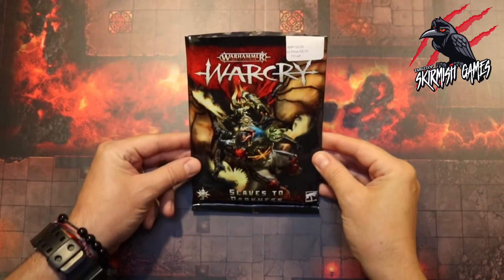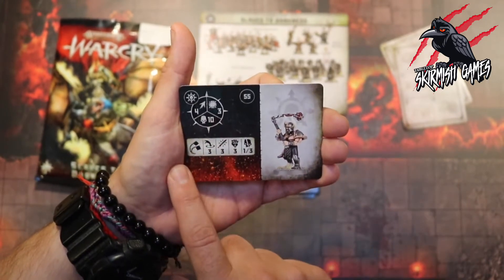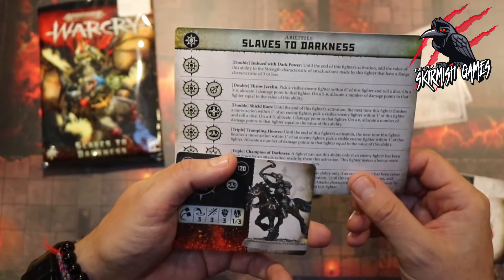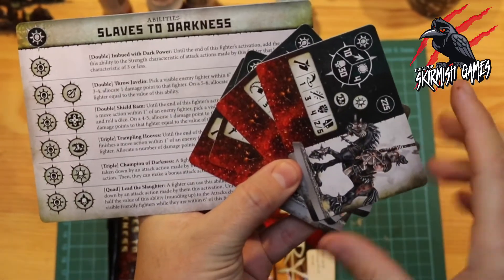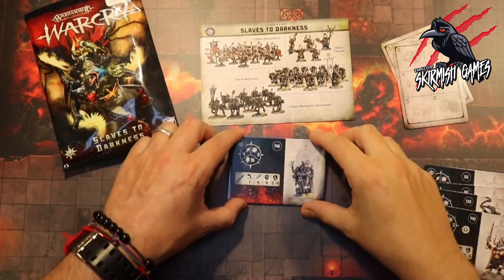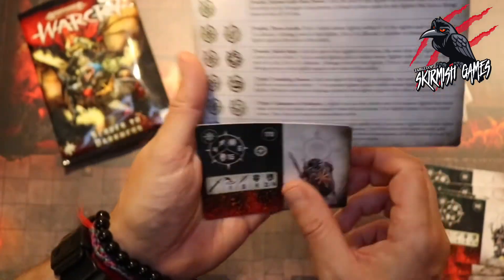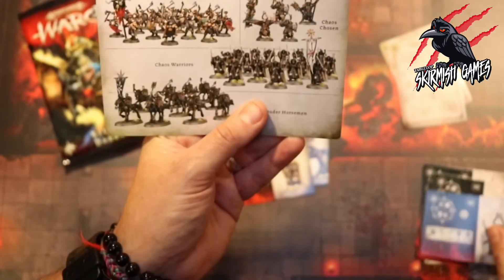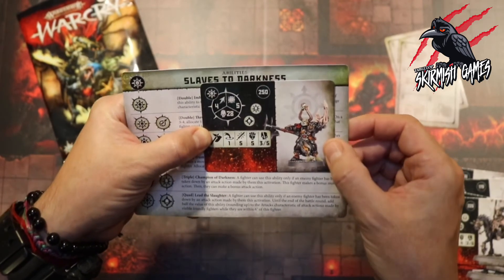WARCRY SLAVES TO DARKNESS UNBOXING REVIEW - Is This The Warband For You?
WARCRY SLAVES TO DARKNESS UNBOXING REVIEW - Is This The Warband For You? Find out if these Chaos warriors are for you! If you like playing mounted characters with supporting foot soldiers or like playing with some tough hard hitters, then you will love this Warcry Warband!

On Amazon

On Amazon